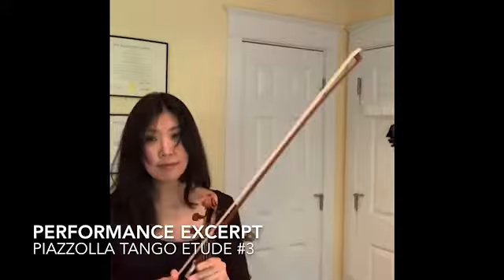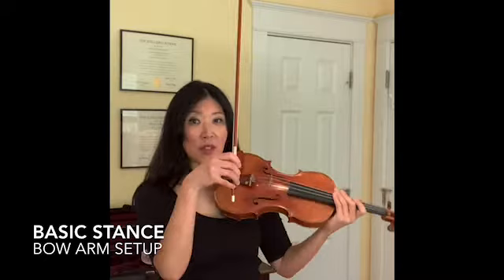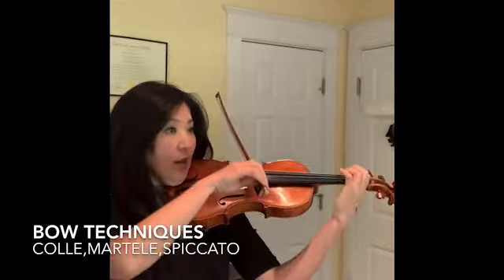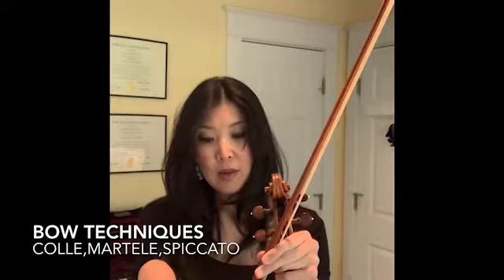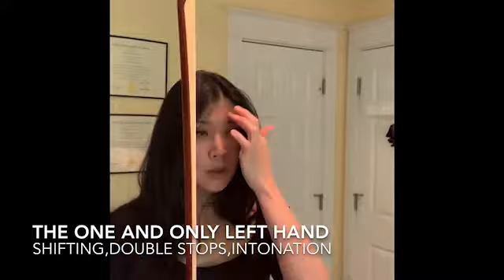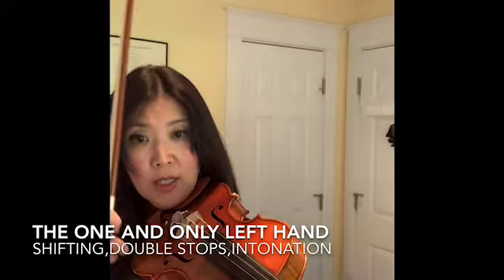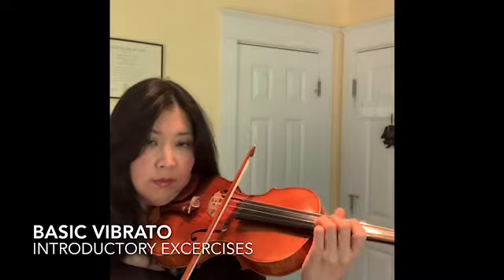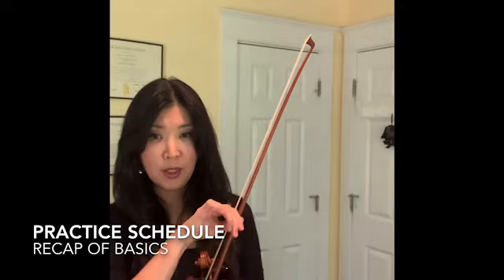Helen Kim presents: "Violin Basics 101"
KSU School of Music presents “Violin Basics 101” with KSU professor and violinist Helen Kim. A brief overview of basic technical elements relating to intonation and sound production with brief musical performances by Helen Kim.